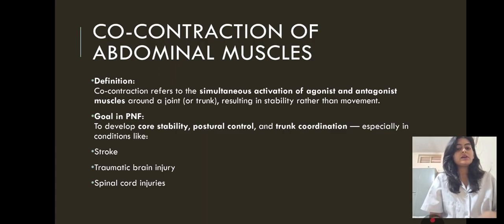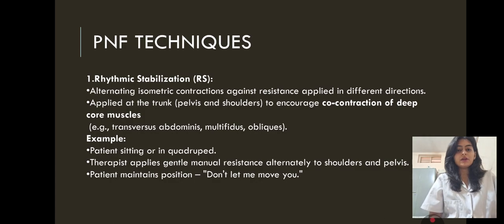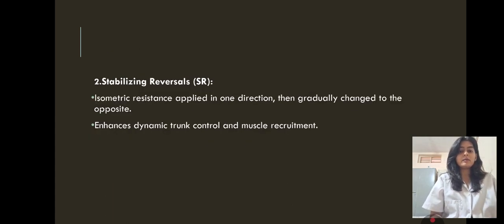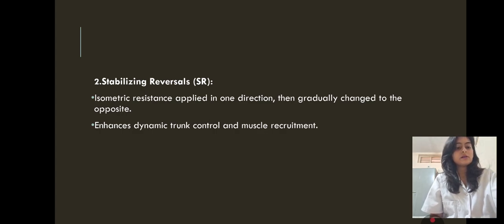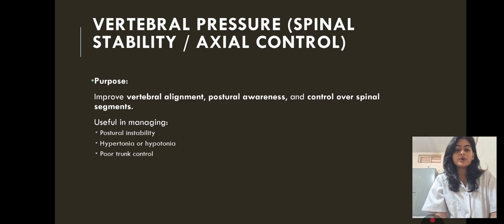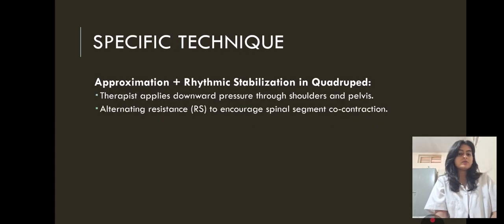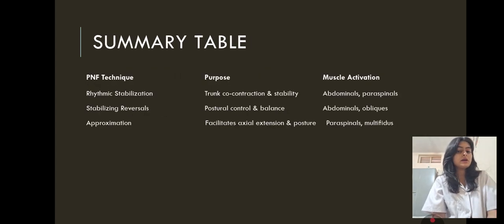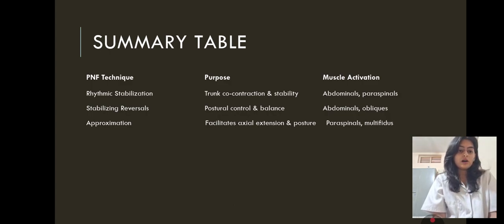PT IN CARDIO